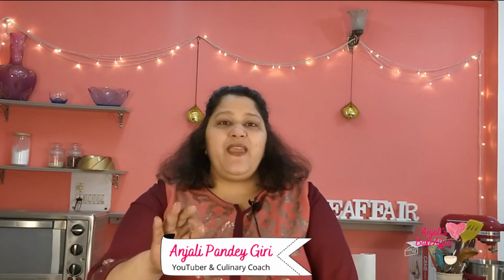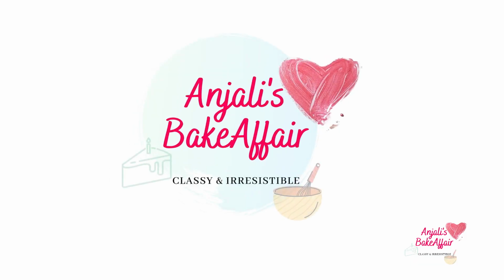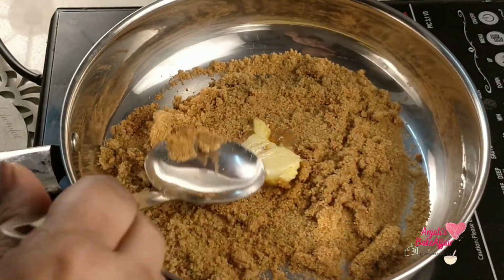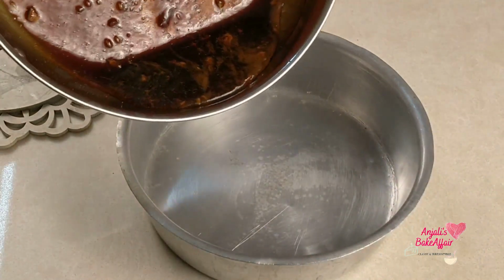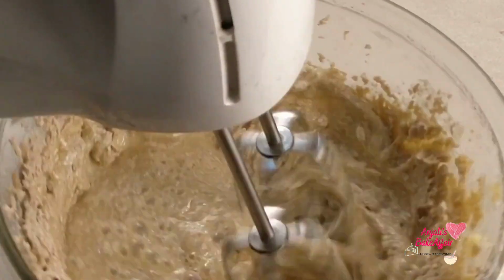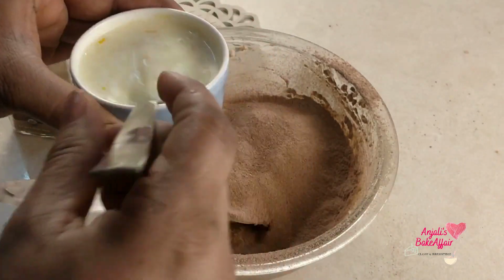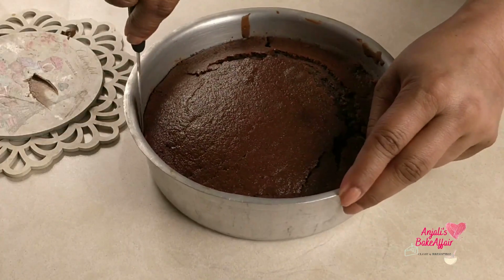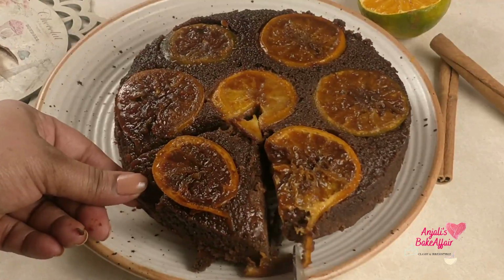Orange and Chocolate Upside Down Cake | Orange and Chocolate Cake Recipe | AnjalisBakeAffair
Read the article on my website and find printable recipe cards with a checklist of the ingredients

It's officially orange season and I am determined to make the best out of it! 🍊 Here's a delicious chocolate and orange upside down cake that I often bake in winters and my family absolutely loves it!
The combination of chocolates and oranges is a match made in heaven and I am sure you will fall in love with this too!